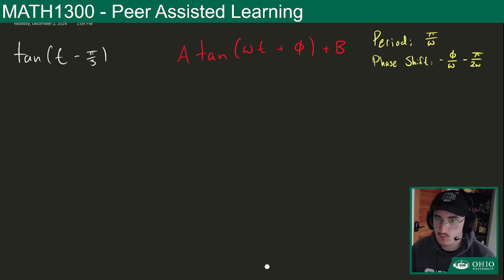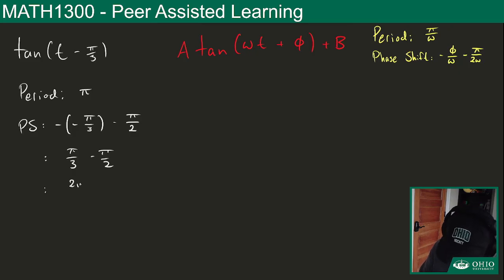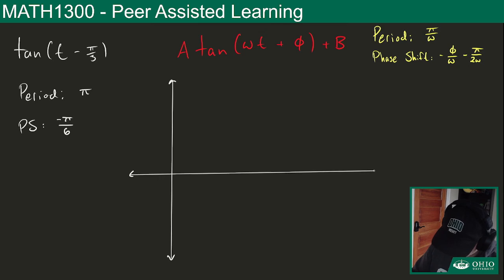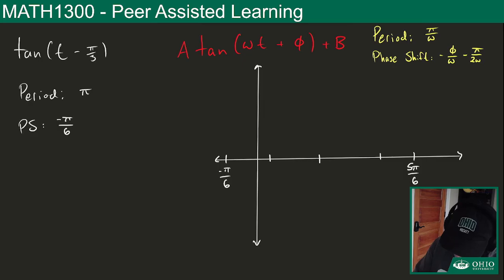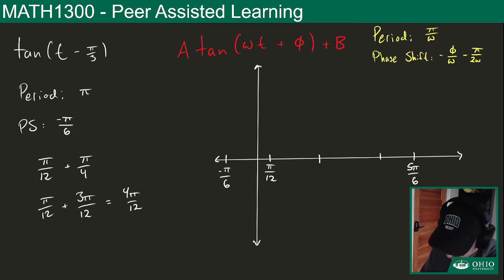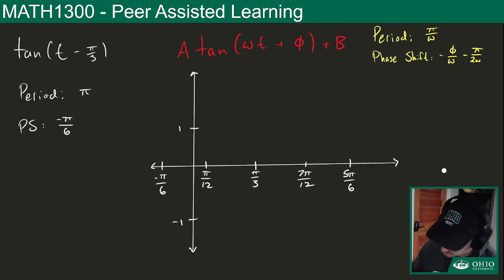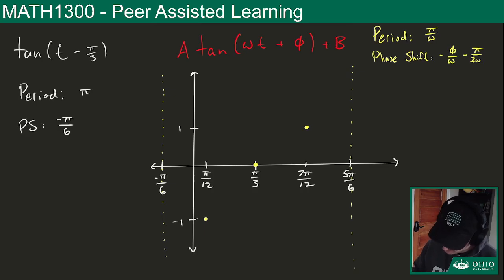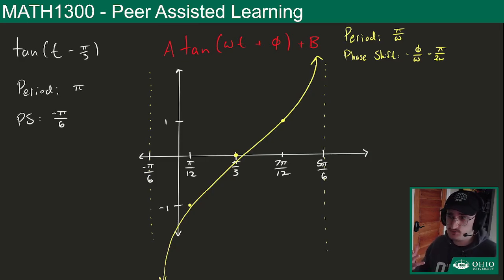Graphing Tangent and Cotangent Worked Example - MATH1300 Peer Assisted Learning